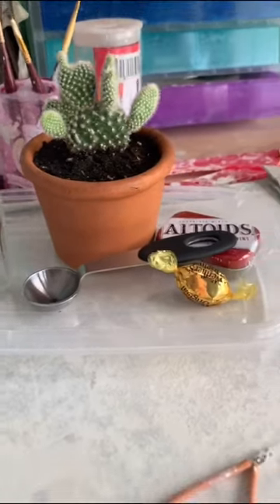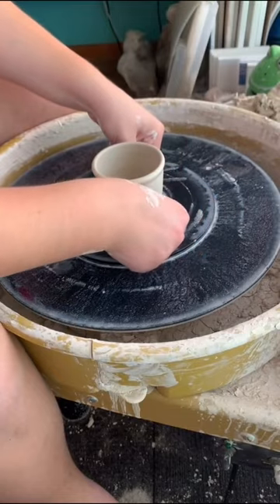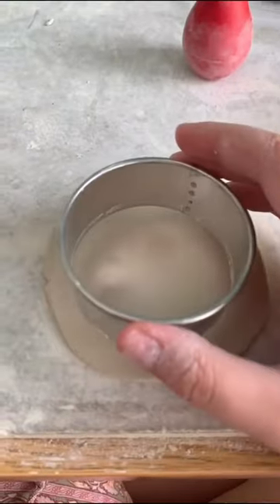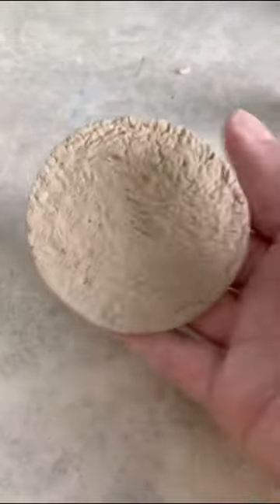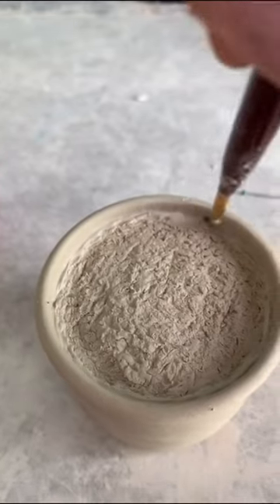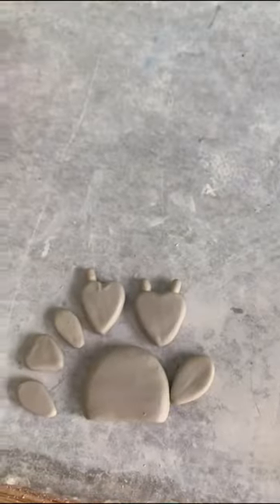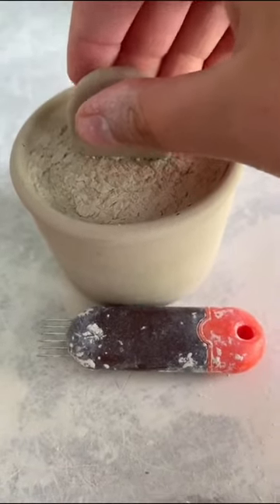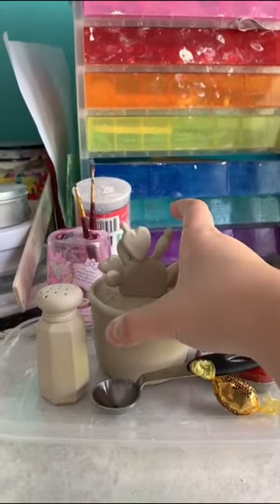Come back for part three where I recreate the teaspoon! - 5 minute crafts